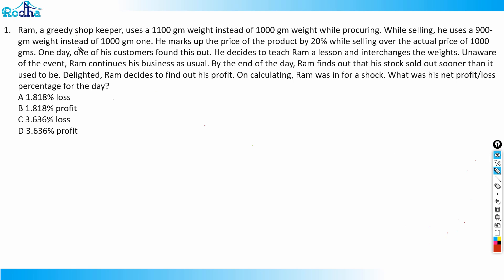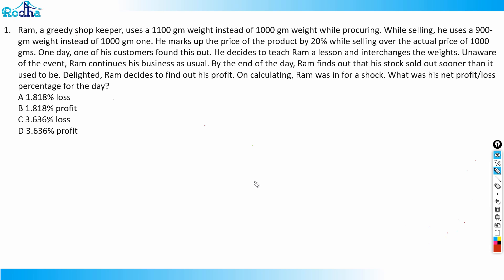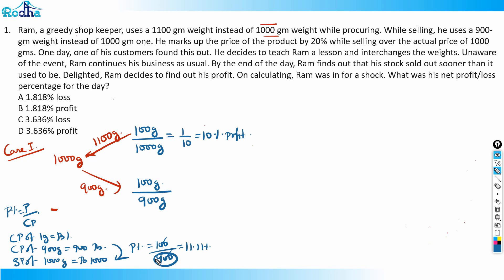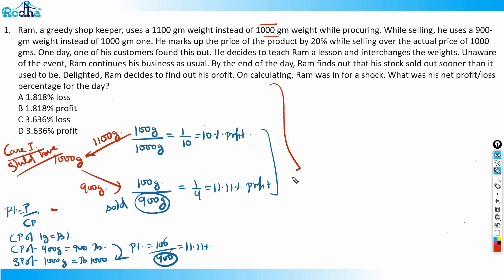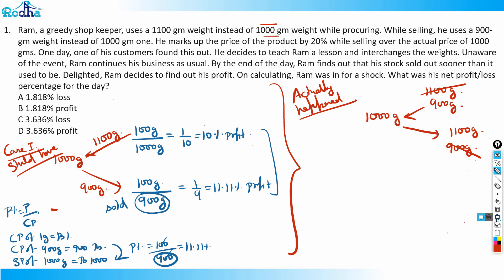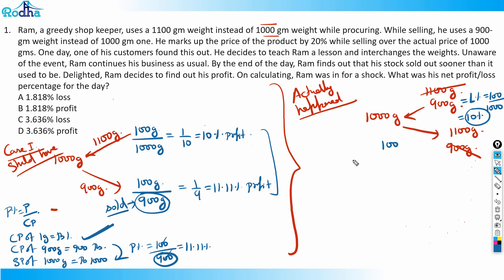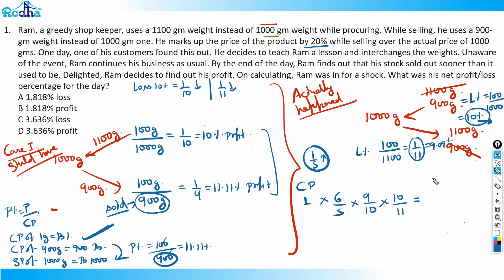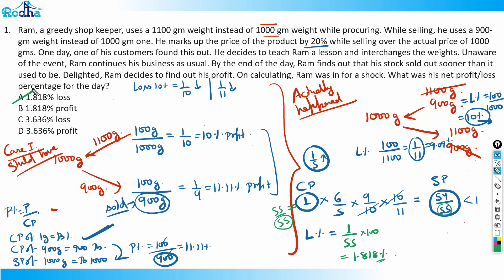Arithmetic Advance Level Questions - 1 I CAT PREPARATION 2024 I QUANTITATIVE APTITUDE PREPARATION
Faulty weights questions can be confusing in CAT Quant. In this practice session, Ravi Prakash (Rodha) explains how to identify and solve such problems step by step. You’ll learn the logic behind errors in weights and how to apply shortcuts in exams. Perfect for CAT 2025 and CAT 2026.